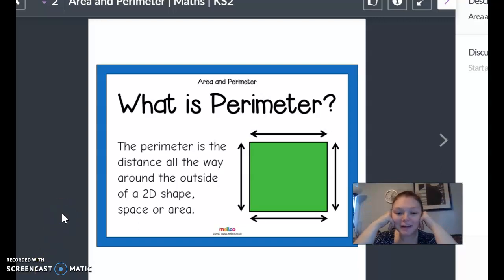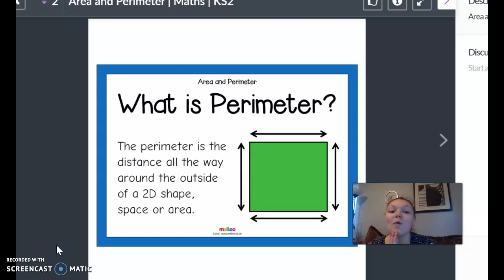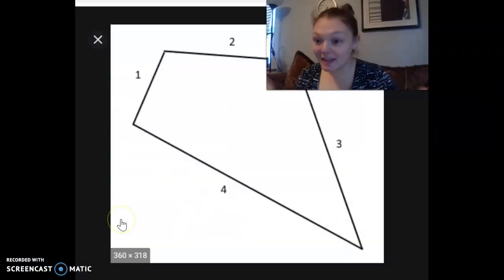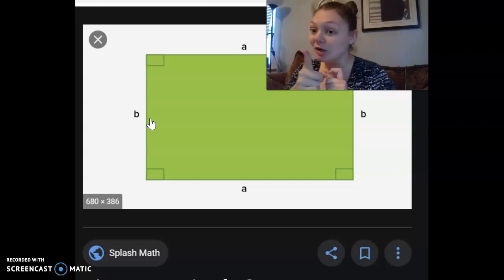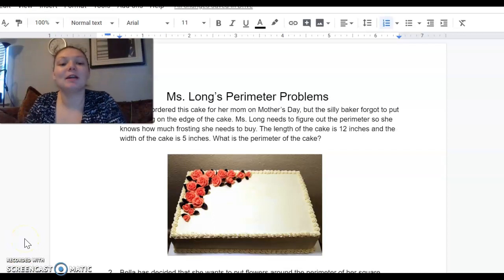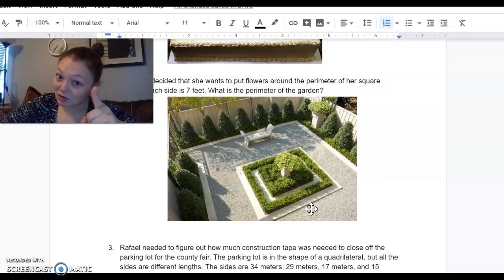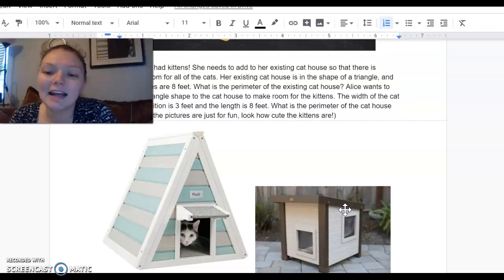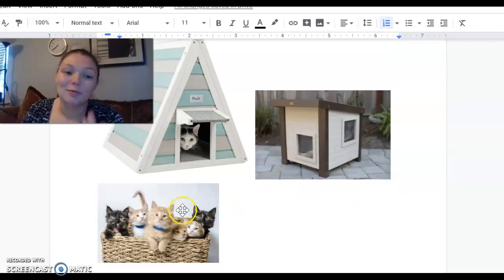3G Fun Perimeter Review 05/15/2020